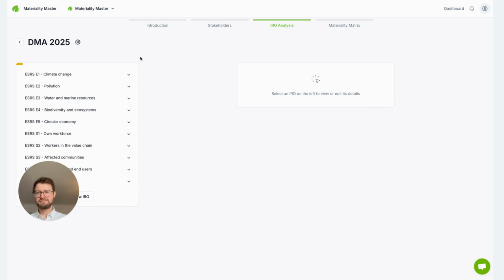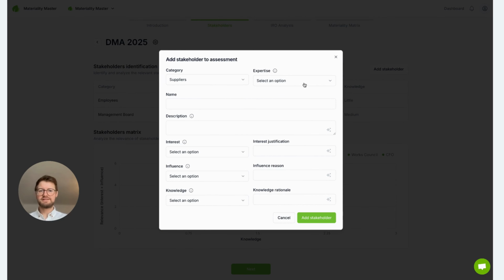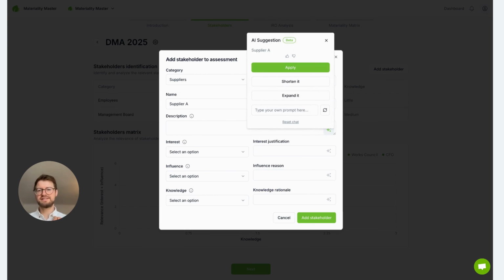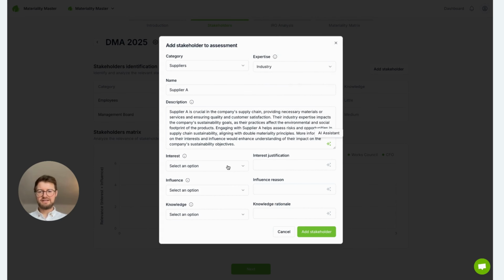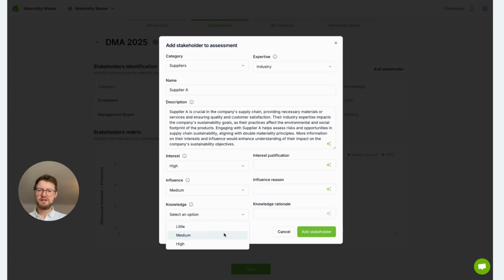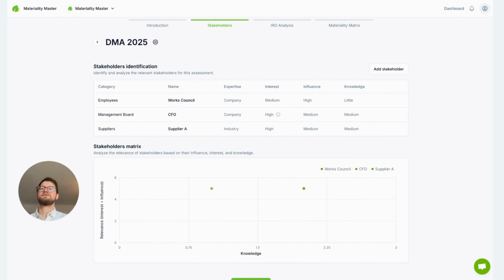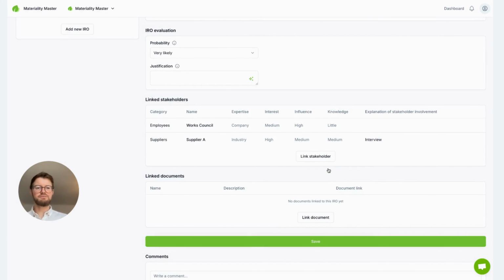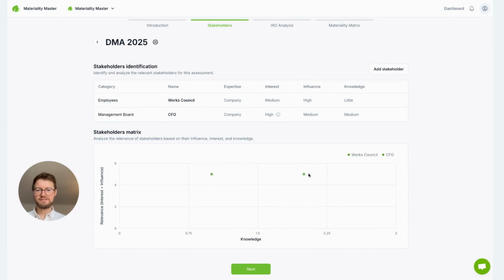Feature | Stakeholder Assessments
In this video, I walk you through the process of adding and managing stakeholders in our Materiality Master Software. I explain how to categorize stakeholders, assess their expertise, and document their relevance to our organization. I encourage you to utilize the AI assistant for generating descriptions. With Materiality Master, you can connect stakeholders to your IRO assessments if needed.

Chapter:
00:00 Introduction
00:35 Add a stakeholder
01:38 Use AI Support
03:12 Stakeholder Matrix
03:20 Link Stakeholders with your IROs
04:12 Delete Stakeholders
04:36 Closing